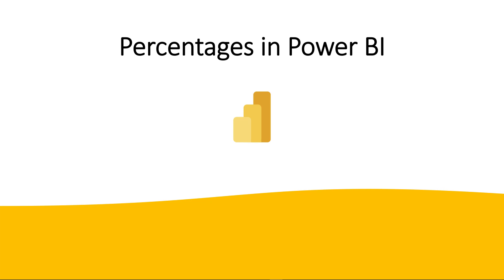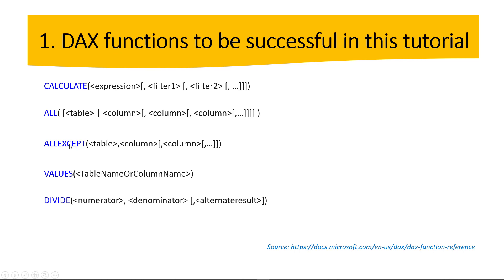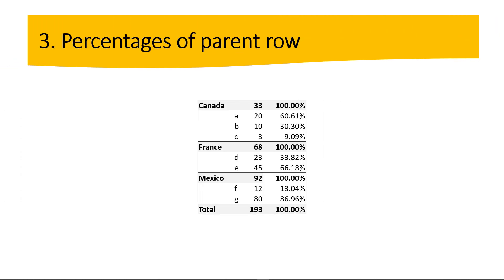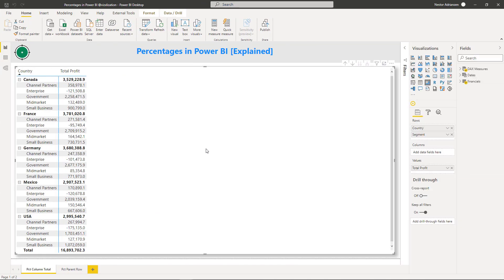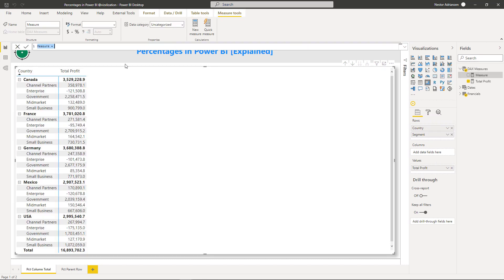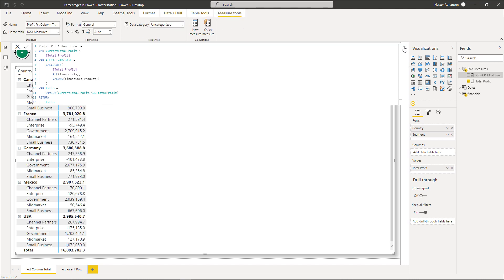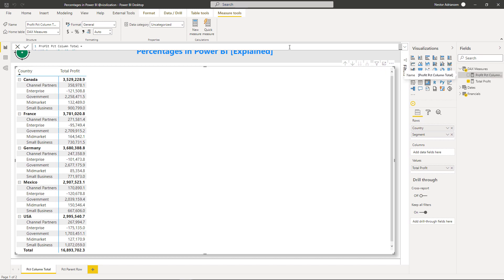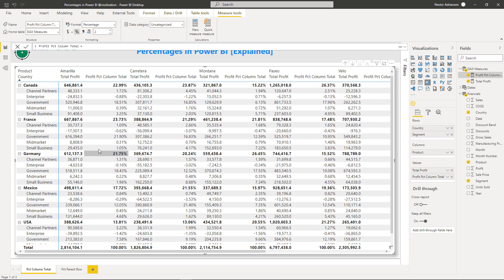How to Calculate Percentages in Power BI based on Column Total and Parent Row💯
In this lesson, we will learn how to calculate Percentages in Power BI based on column total and parent row.

Navigate through the content below:

0:33 Agenda
1:03 DAX functions to be successful in this tutorial
2:11 Percentages based on column total
3:30 Percentages of parent row
4:20 Case

***Collect, Combine, and Transform Data Using Power Query in Excel and Power BI: